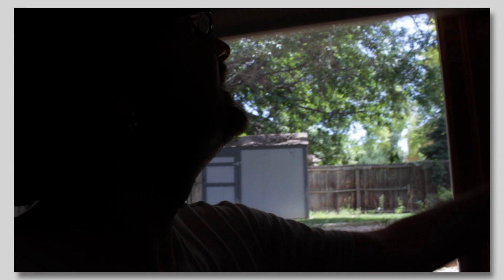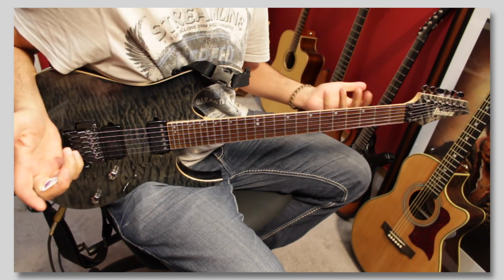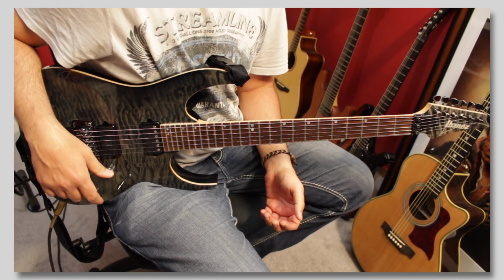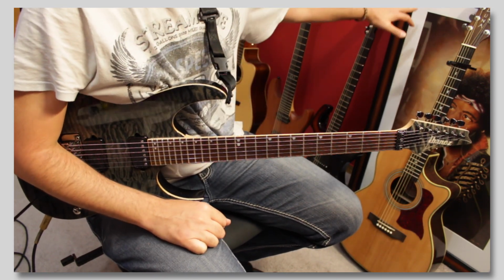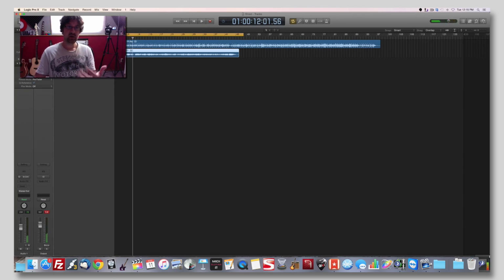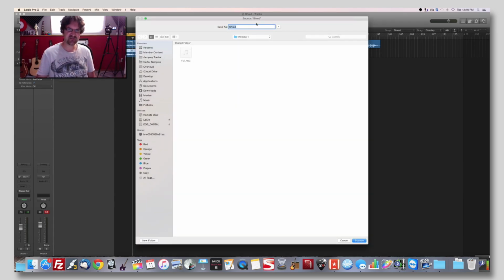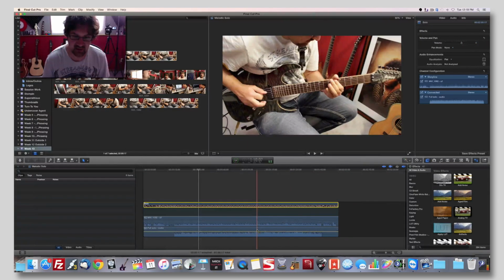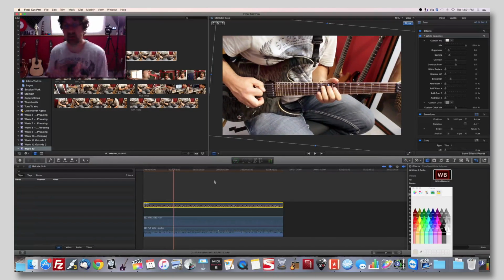How To Make Youtube Guitar Videos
Keep reading below if you want to see the gear I use. In this video I will walk you through the different steps I take to film, edits and produce guitar oriented video. The most important part is to record the guitar separately from the voice directly into the sound interface. Making sure you have good light and minimal reflections will also help.

Camcorder: Canon T5i
Voice Mic: Rode Videomic Pro
Soundcard: Focusrite Scarlett 6i6
Video editing soft: FCPX
Sequencer: Logic Pro X